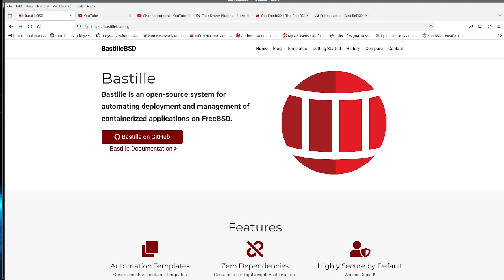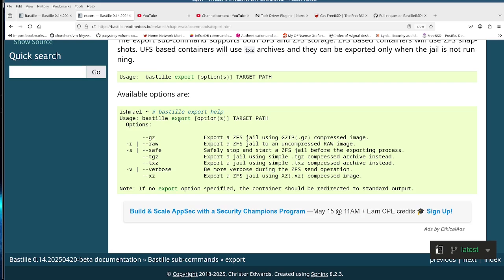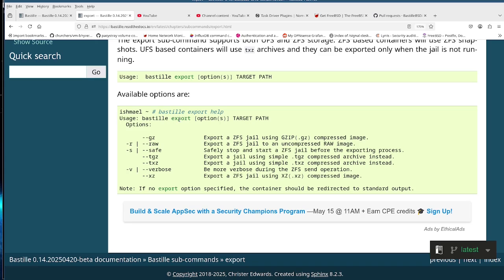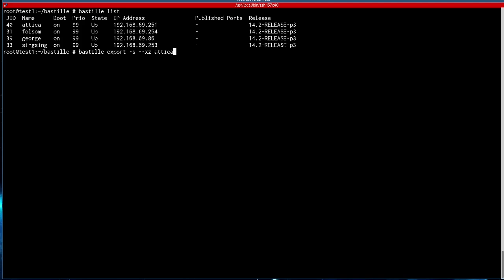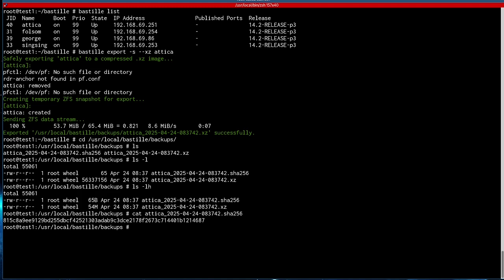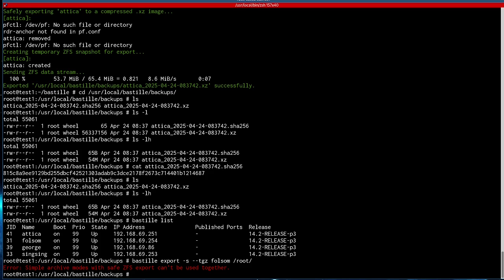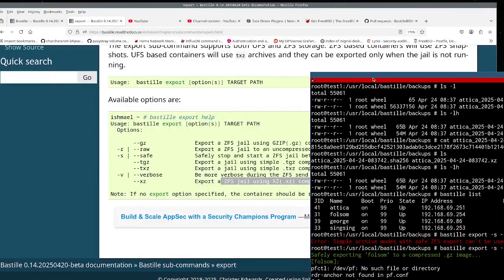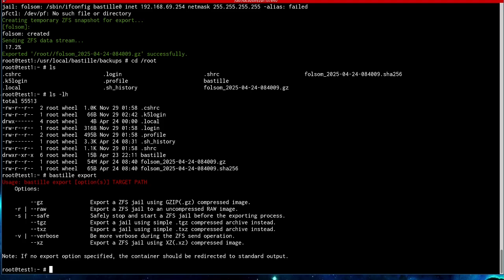BastilleBSD Short | bastille export command | version 0.14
A short video on the bastille export command.